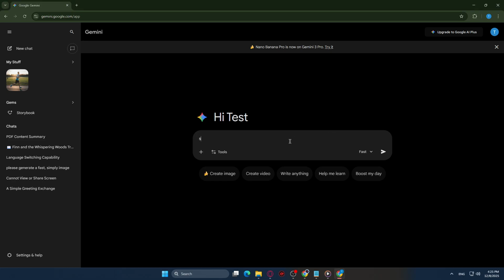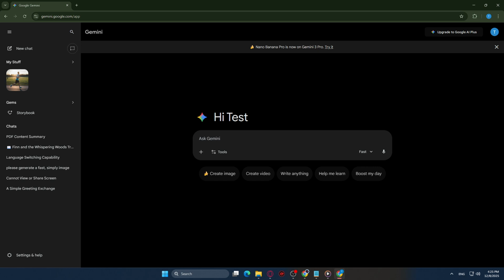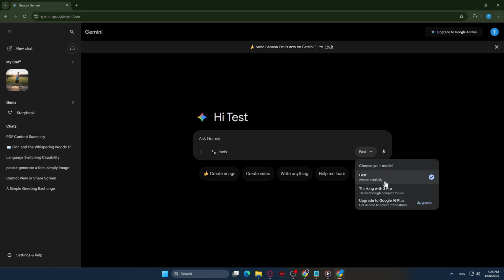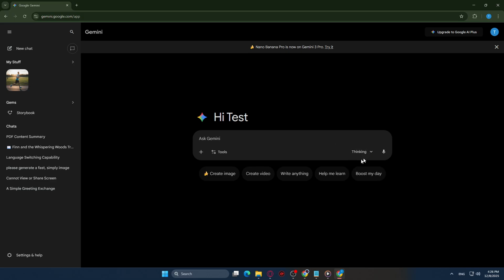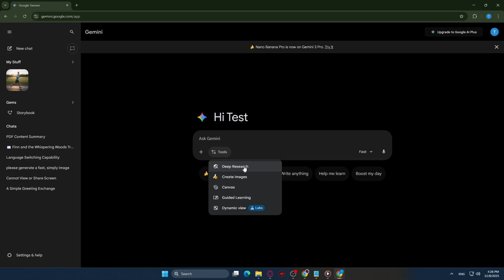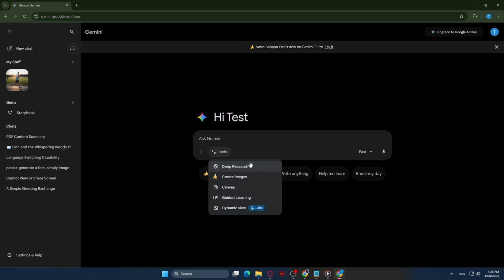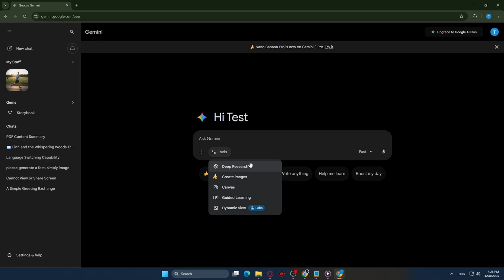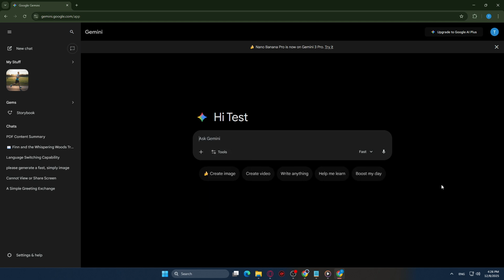How To Use Google Gemini [2026 Guide]